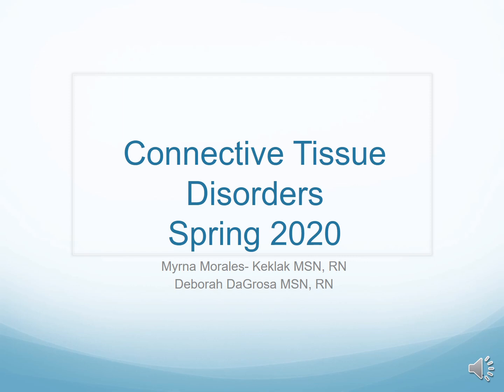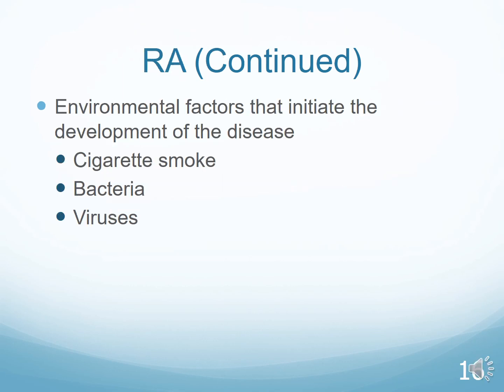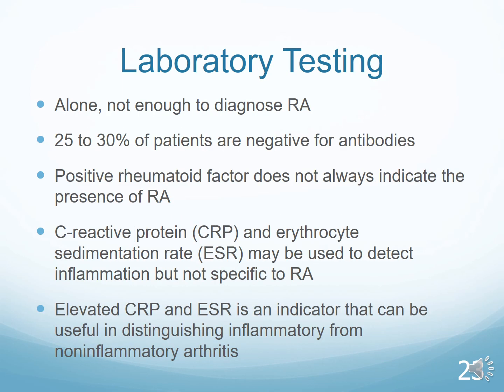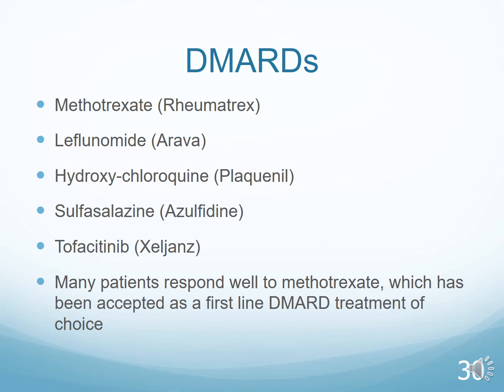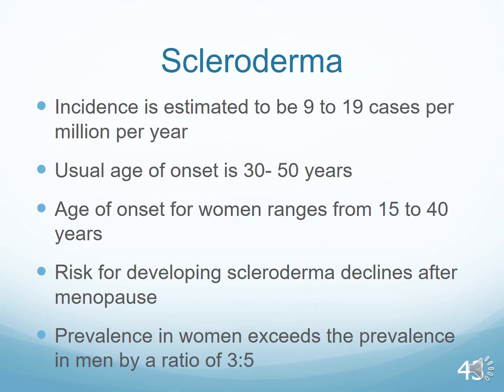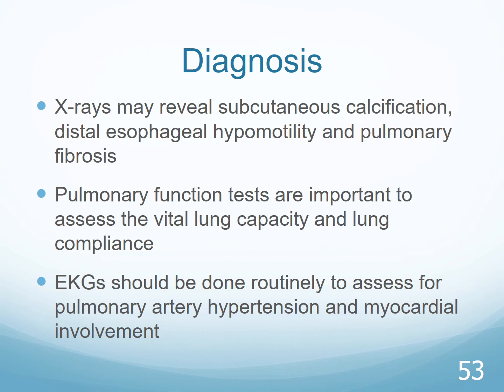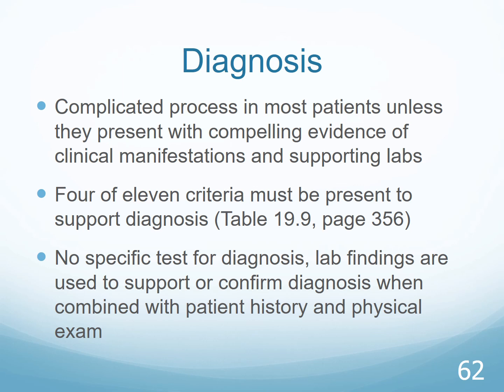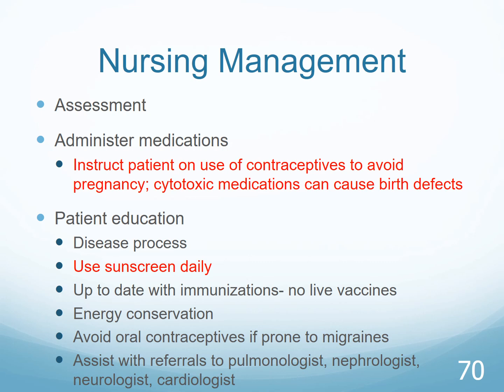Connective Tissue Disorders (rheumatic revised)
Connective Tissue Disorders